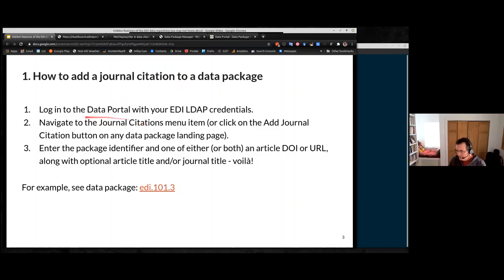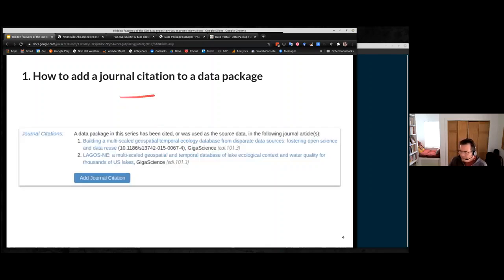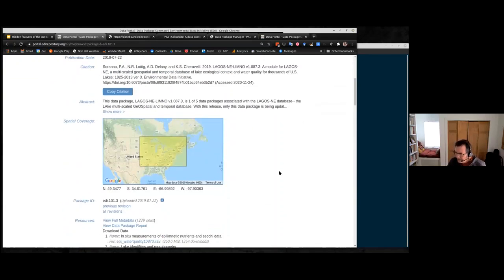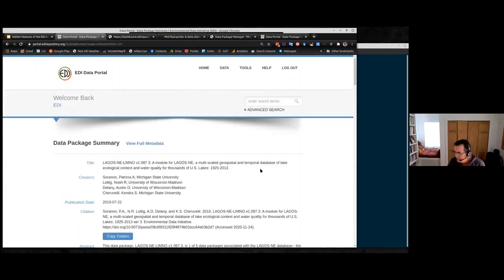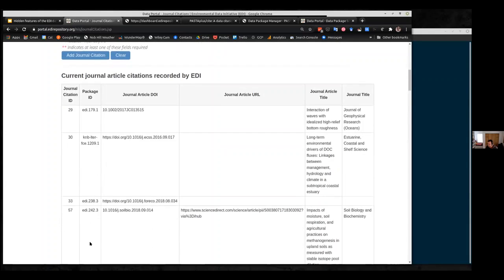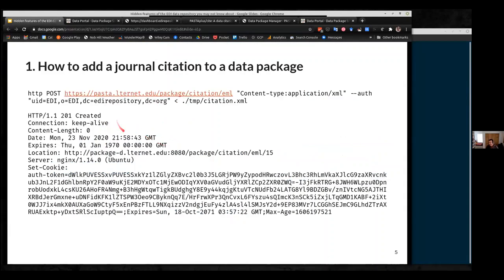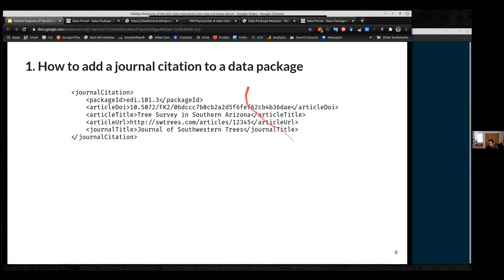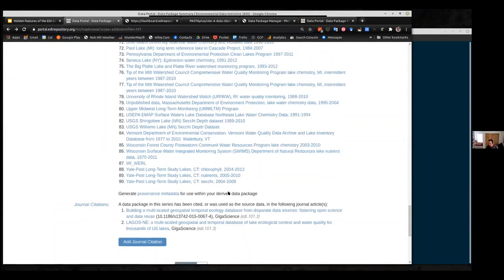Add a Journal Citation to a Data Package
How to add a journal citation to a published data package in the EDI Data Repository.

4:51 - Manual method (via the Data Portal)
6:51 - Programmatic method (via the REST API)